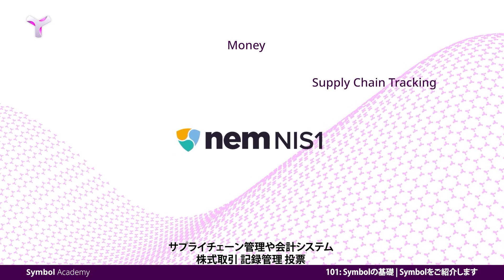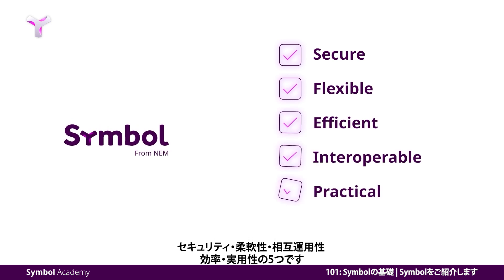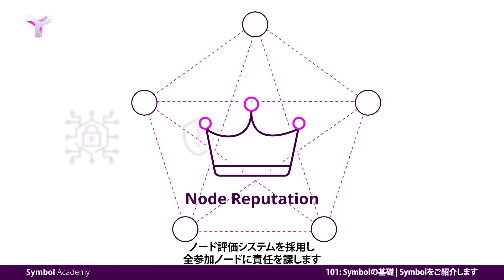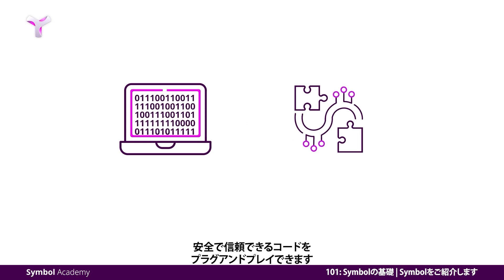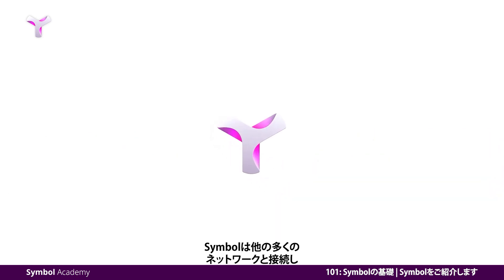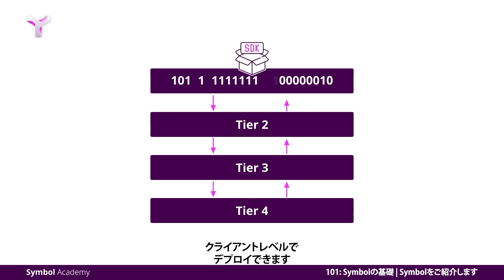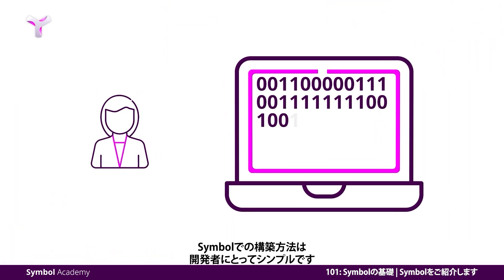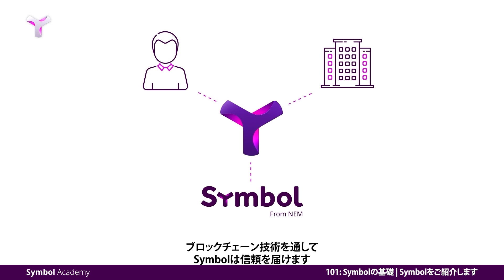Symbol Tutorials | NEMからのSymbolの紹介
NEMからのSymbolの紹介

この動画では、Symbolとは何かを紹介し、Symbolブロックチェーンの5つの基本的価値を説明しています。
Symbol  無限の可能性